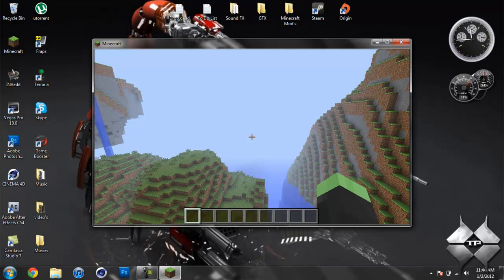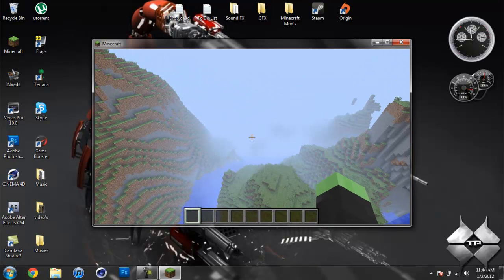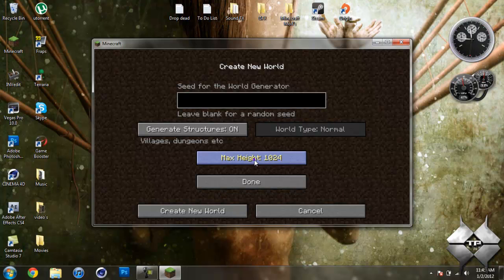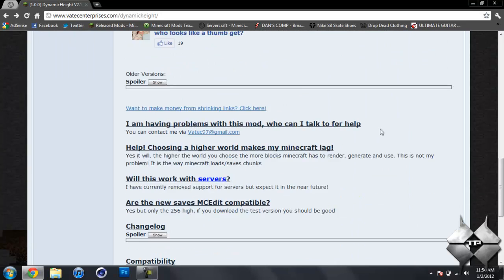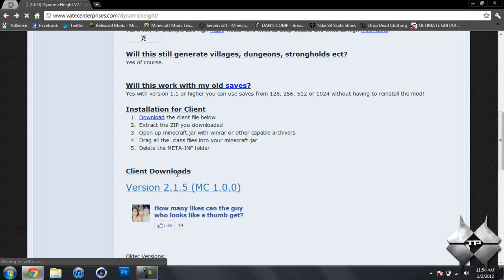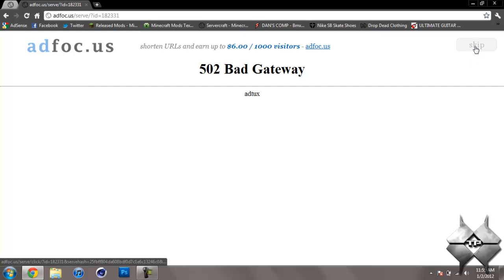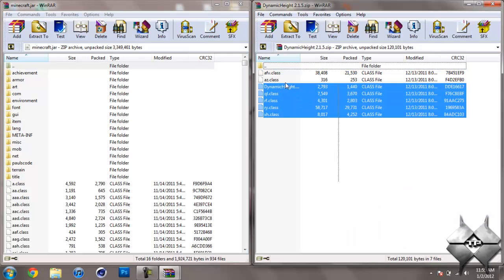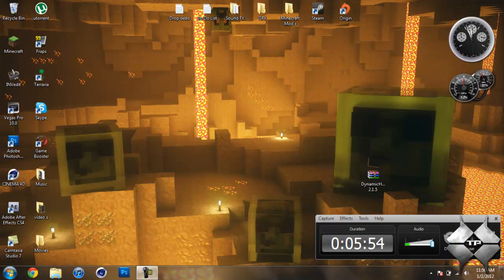Minecraft 1.0.0 - How To Install The Dynamic Height Mod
This mod allows you to customize the height limits in minecraft, from 32, 64, 256, 512, 1,024, or 2,048 blocks high.